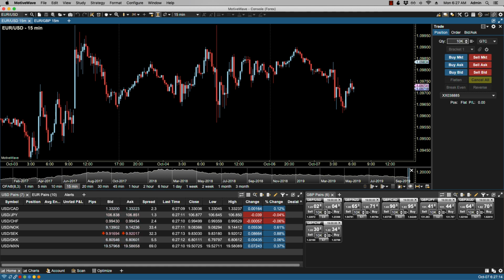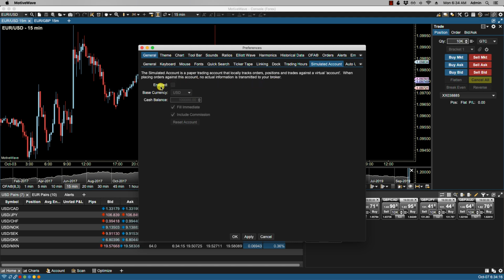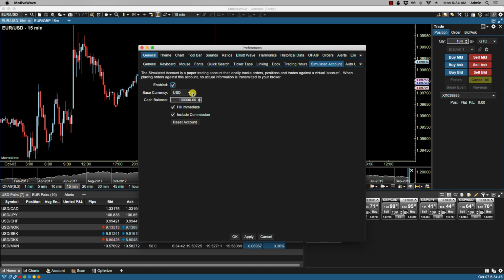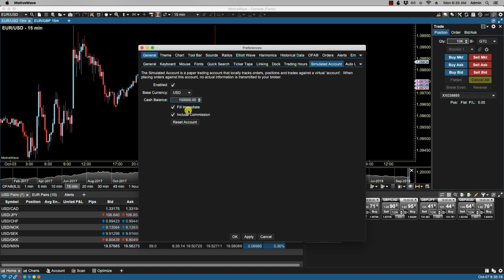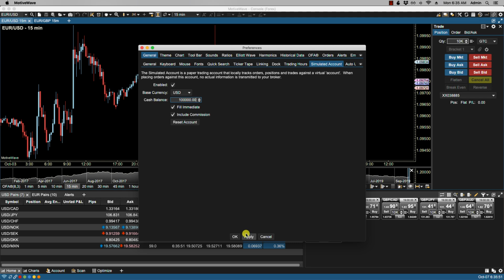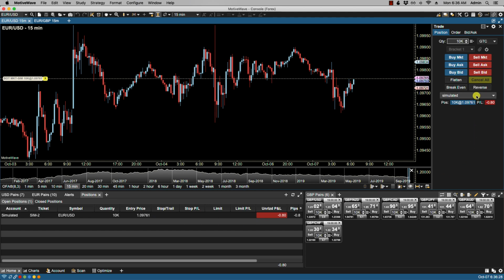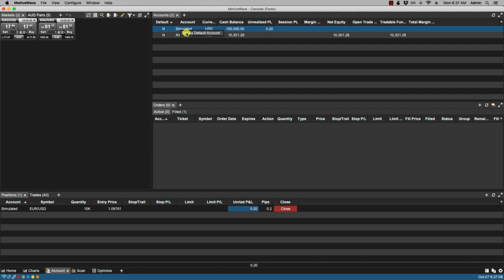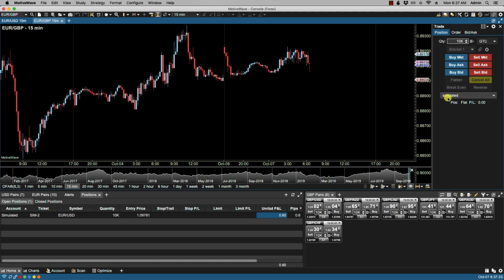Built-in Simulated Trading Account in MotiveWave Trading Platform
How to set up the built-in Simulated Account in the MotiveWave trading platform and how to set the Simulated Account as the default trading account.